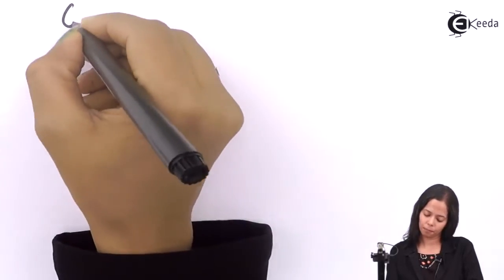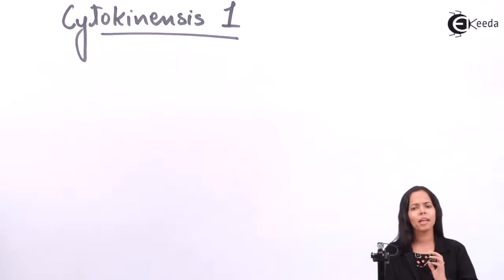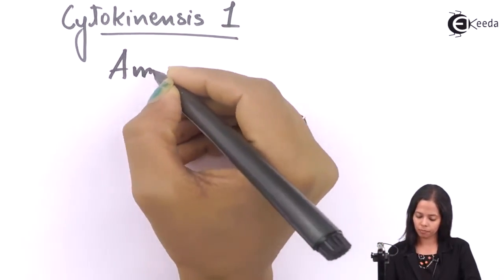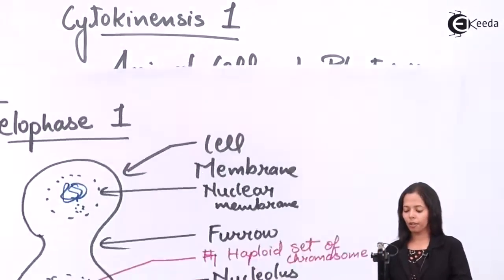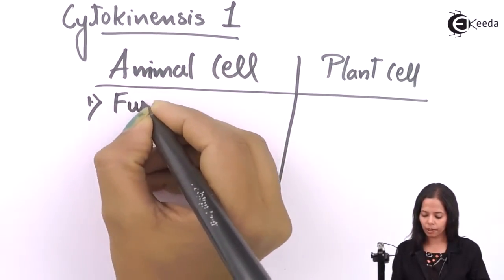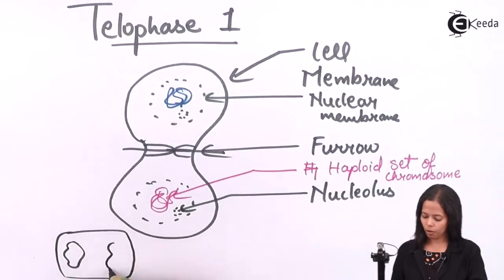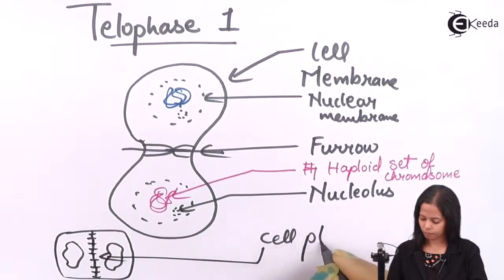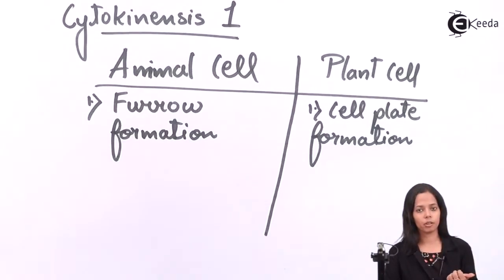Cytokinensis 1 - Phases of Meiosis 1 - Cell Division - Biology Class 11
Video Lecture on Cytokinensis 1 of Phases of Meiosis 1 from Cell Division chapter of Class 11 Biology for HSC, CBSE & NEET.

Watch Previous Videos of Chapter Cell Division:-

Happy Learning : )